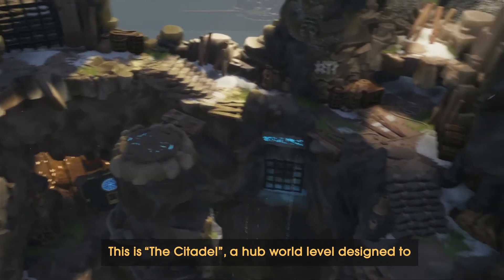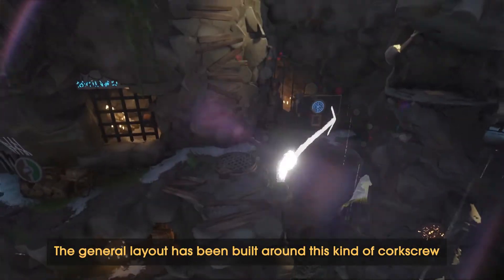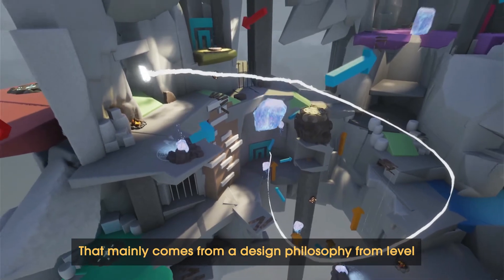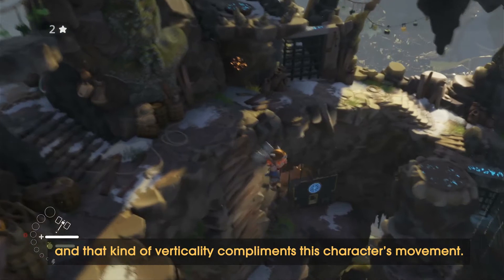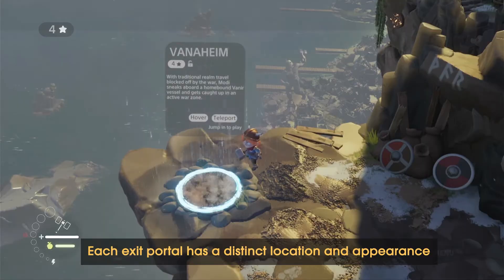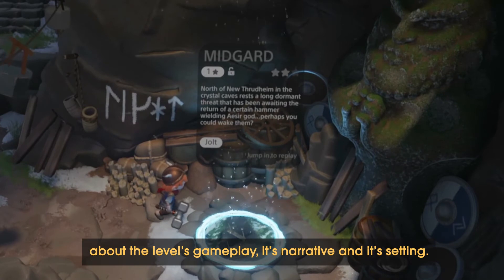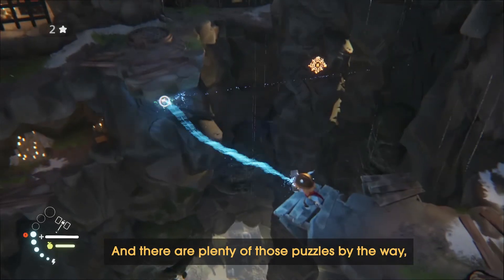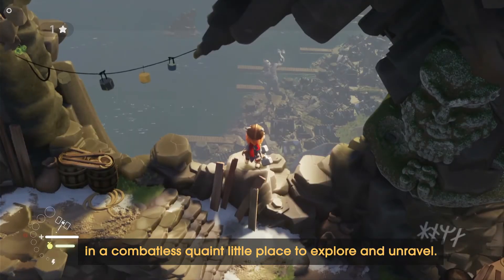How to Make a Hub World? [Level Design Breakdown - The Citadel - Blocktober]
Quick breakdown of a level I made some months ago. (Vid originally released on Halloween, ya know, when it was still Blocktober)